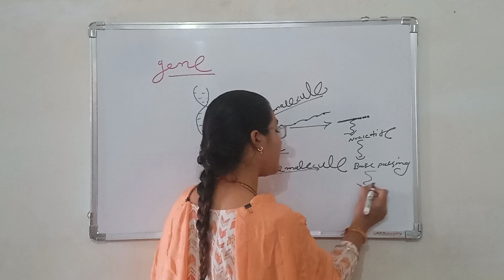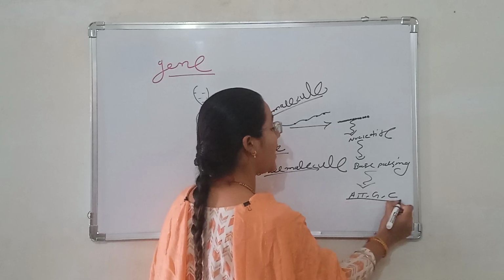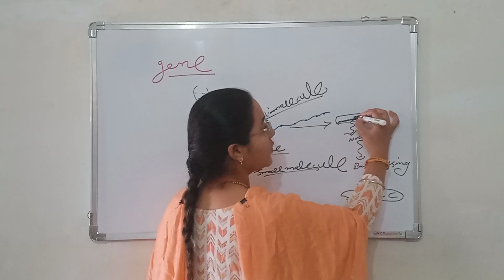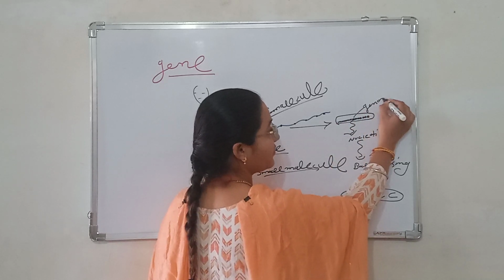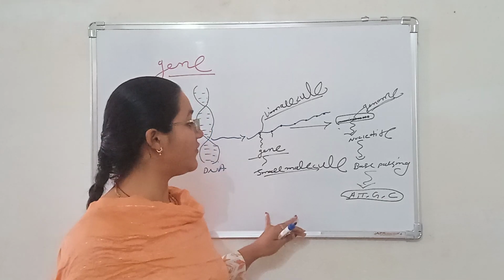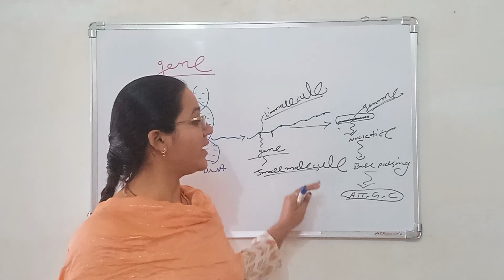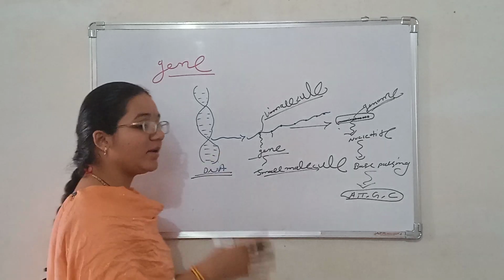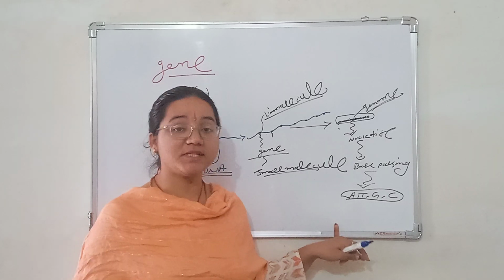Difference between gene and genome